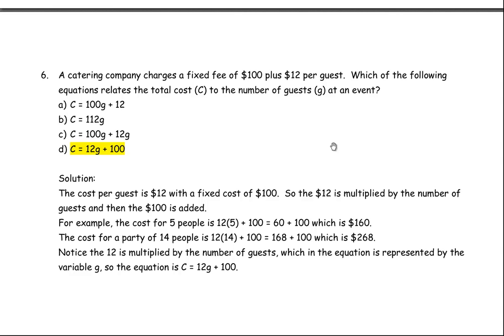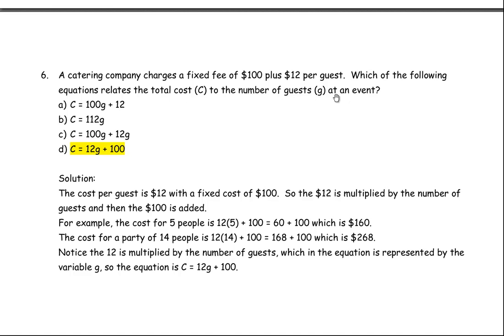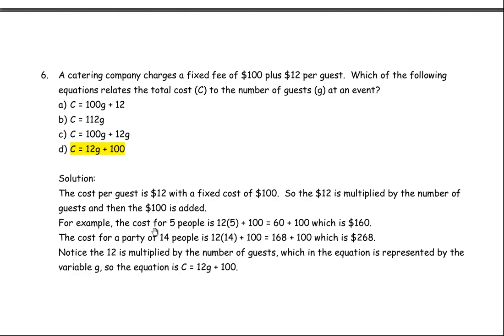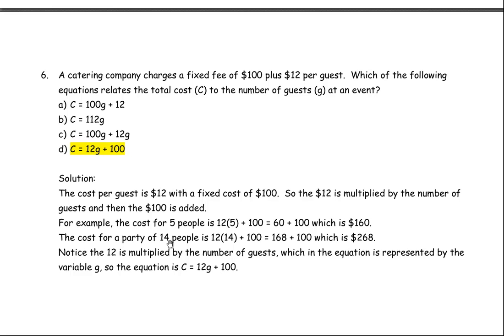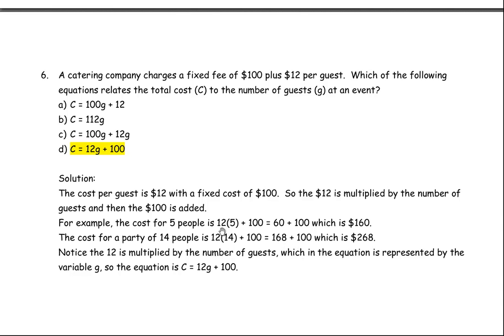Question 6 Linear Relations Grade 9 Applied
linear